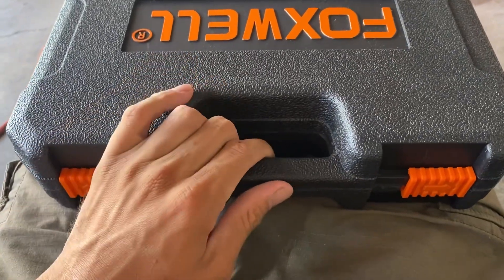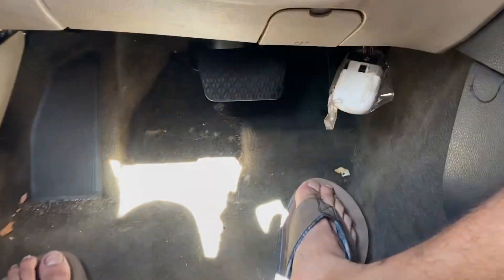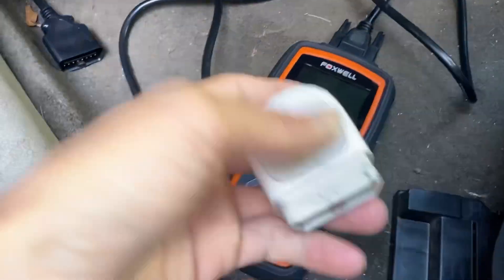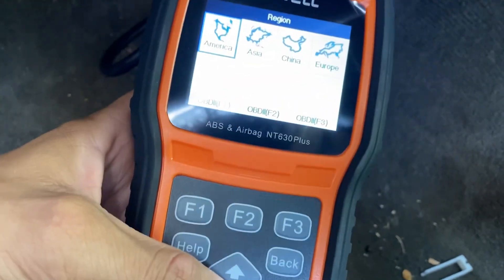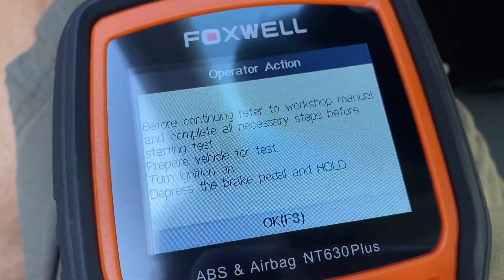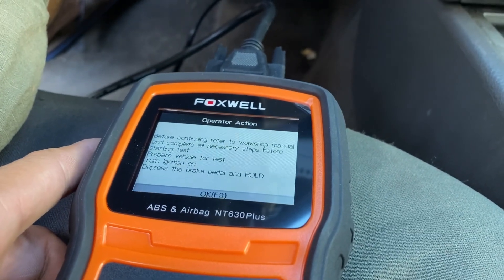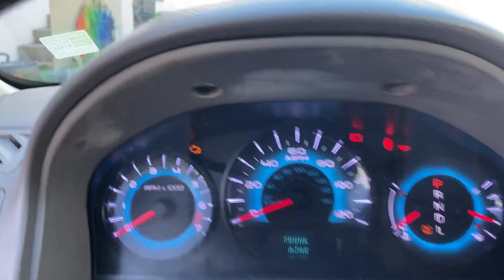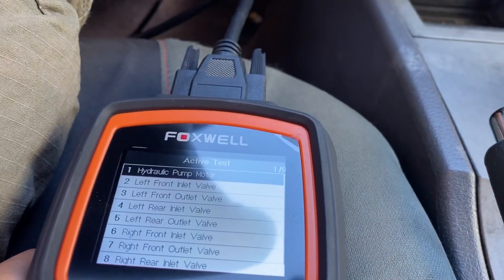Abs module stuck valve clean and ABS module bleed with ABS FOXWELL scanner ford fusion 2012 Part 1/2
Again thank you guys for watching and supporting my channel! here I leave you with the link for the Foxwel ABS tool I used to bleed my brakes. Its a very easy to use tool with many functions for your DIY projects!

FOXWELL NT630 Plus OBD2 Scanner with ABS and SRS, 2024 ABS Scan Tool Bleeding Brake SRS